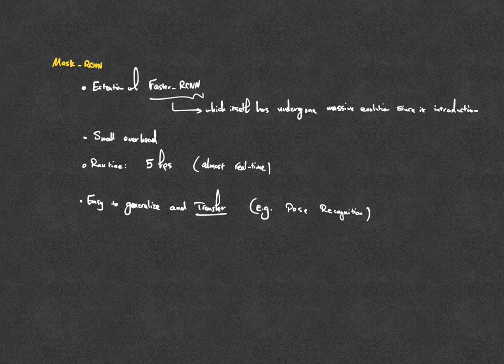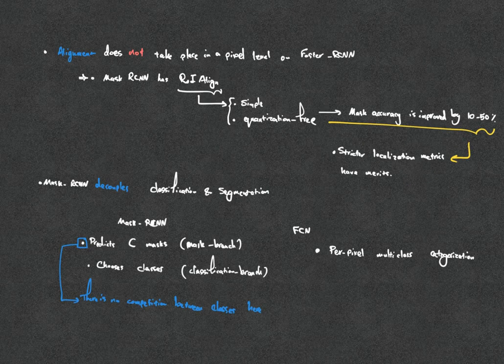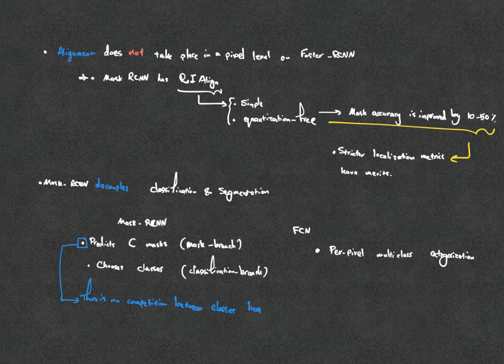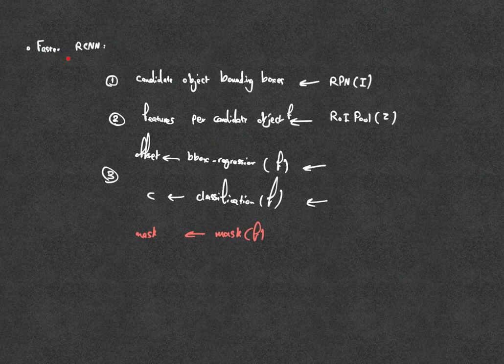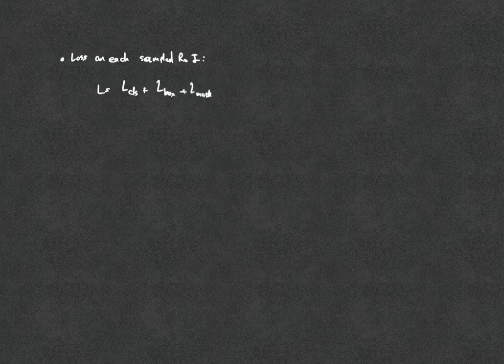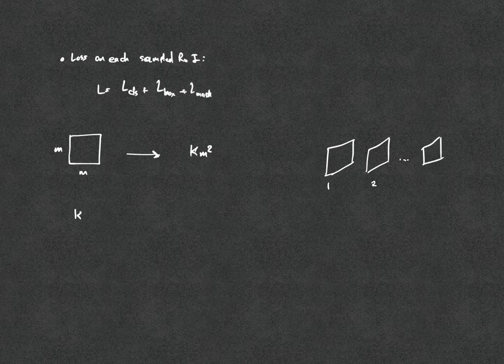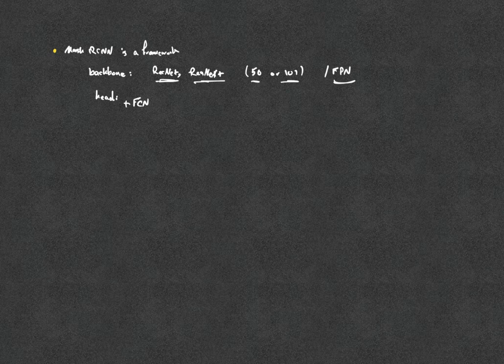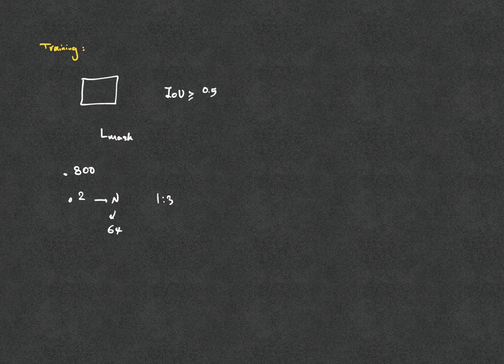PaperView - Mask R-CNN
Reviewing and discussing the paper titled "Mask R-CNN"
by
Kaiming He Georgia Gkioxari Piotr Dollar Ross Girshick